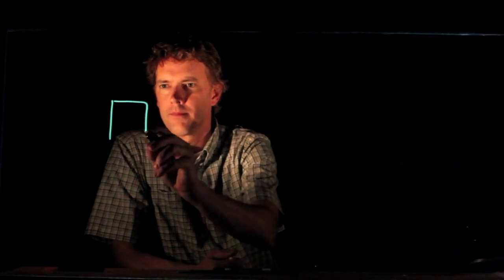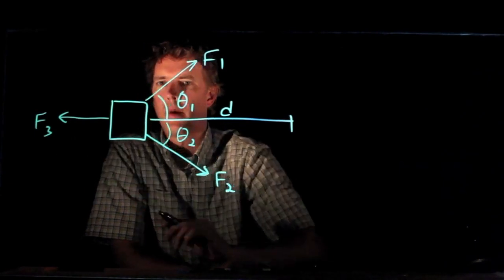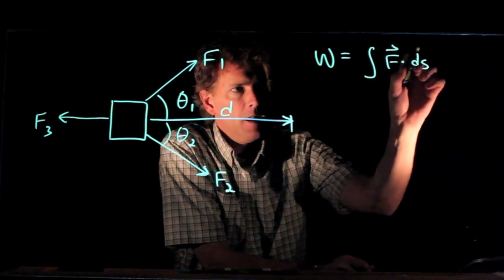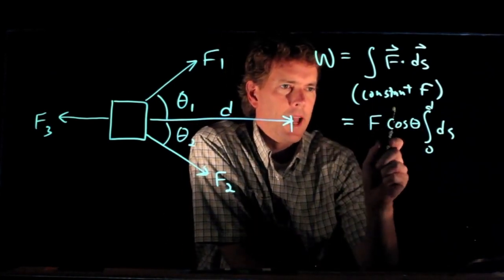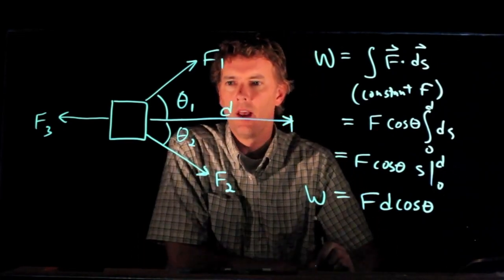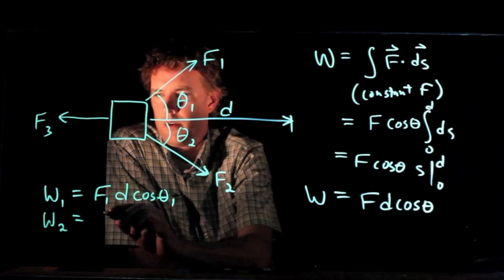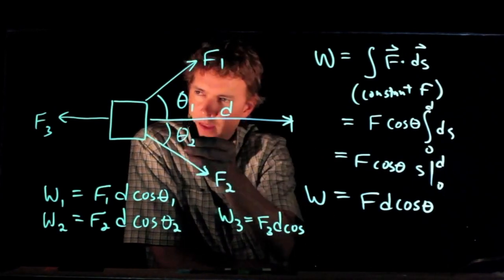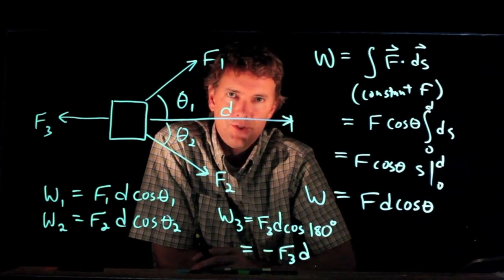Work Due to Multiple Forces | Physics with Professor Matt Anderson | M10-14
If there is more than one force involved, how do we calculate the work?  Sounds like a lot of work.  But is it?